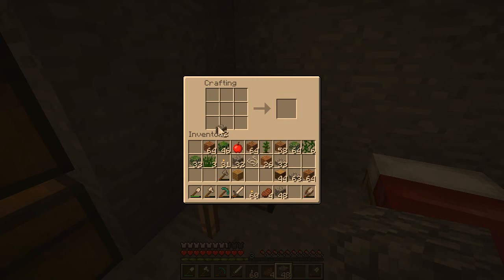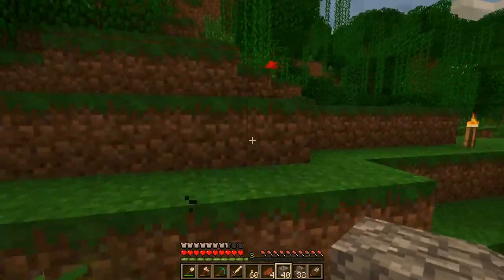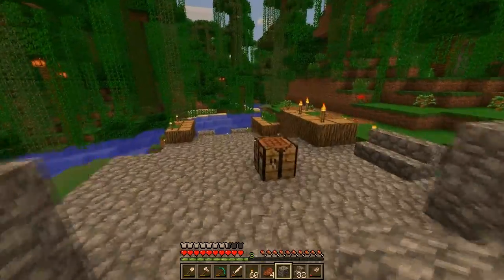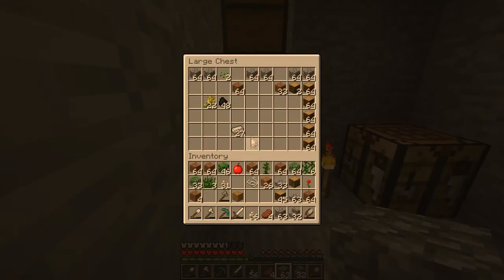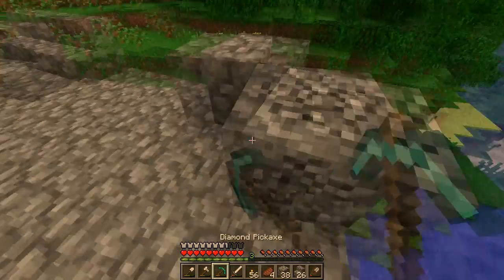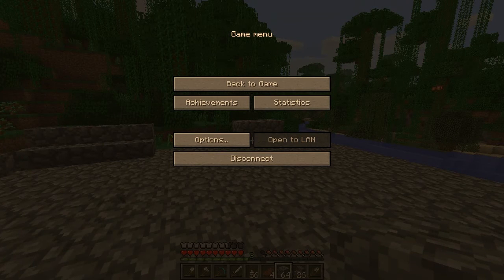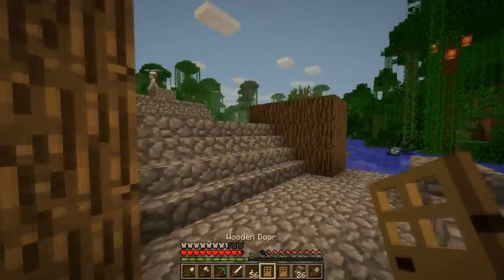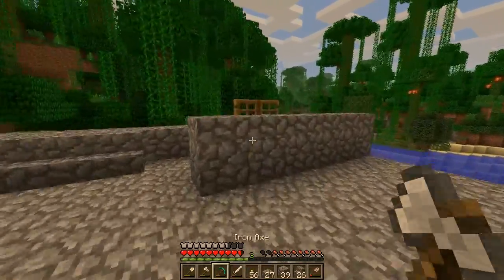Minecraft Playtime Season 2 Episode 64 Killzone Map Remake Upgrades Are Welcome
By: Matthew Huffaker aka "TeknoAXE"

otherwise be infringing. Non-profit, educational or personal use